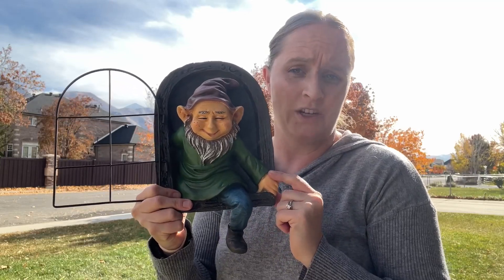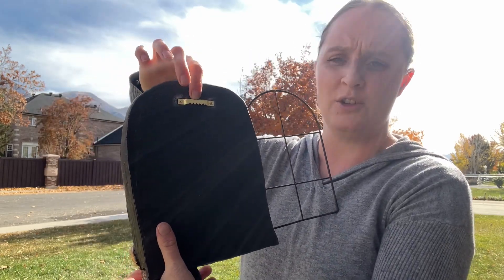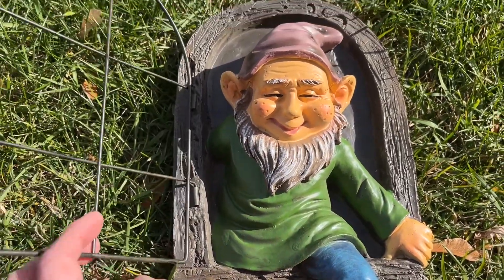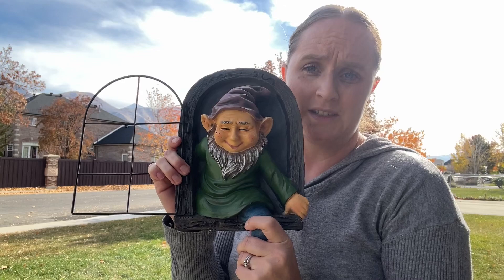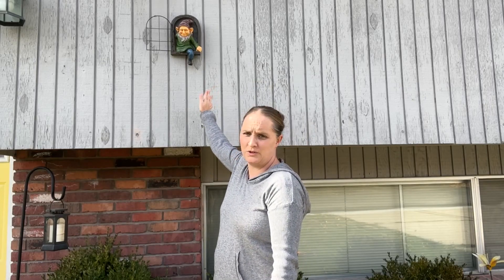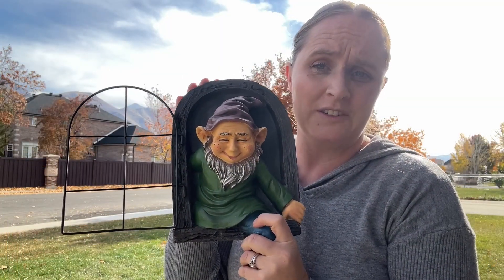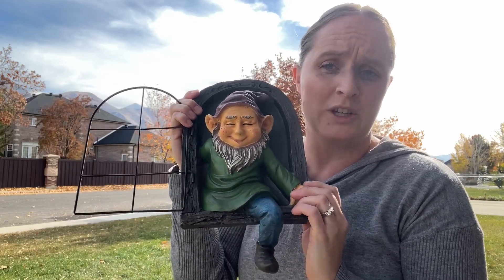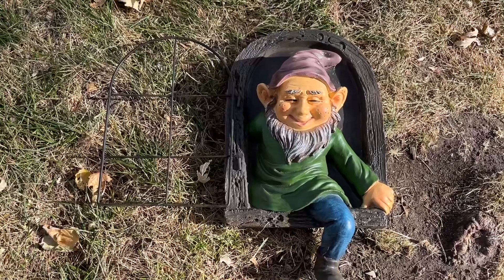Outdoor decoration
Gnome Statue Tree Face Outside Yard Art Outdoor Statue, 12 Inch Elf Out of The Window Tree Decor and Yard Decorations, Whimsical Gnomes Garden Sculptures & Statues, Fairy Tree Peeker Ornaments